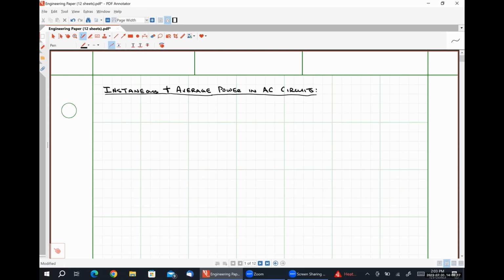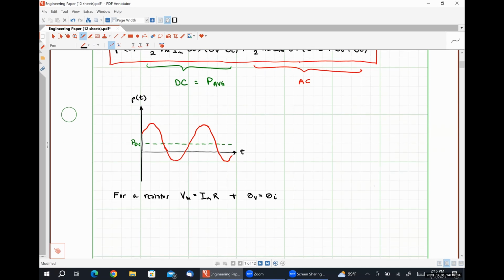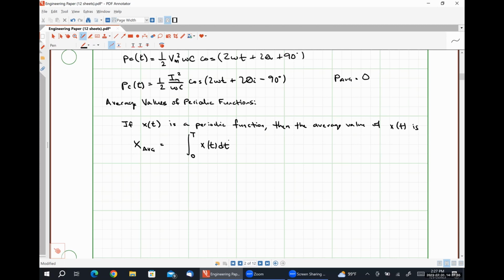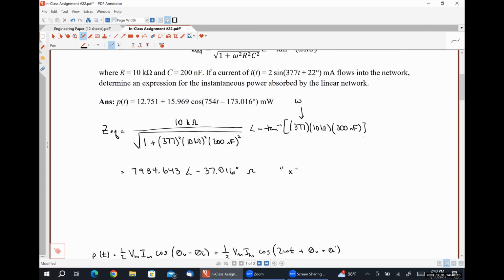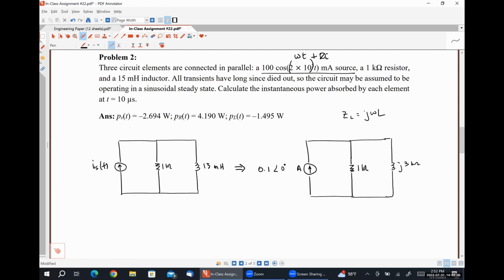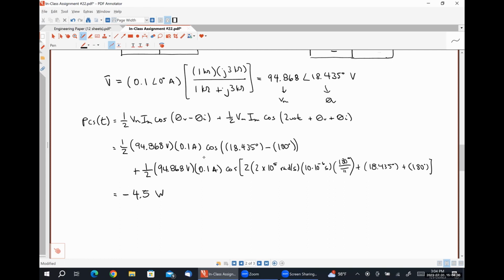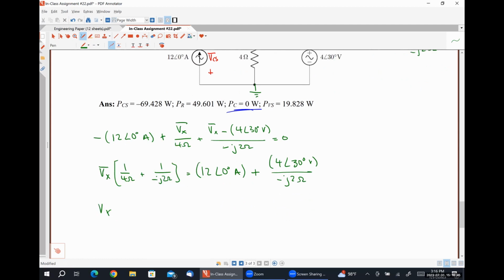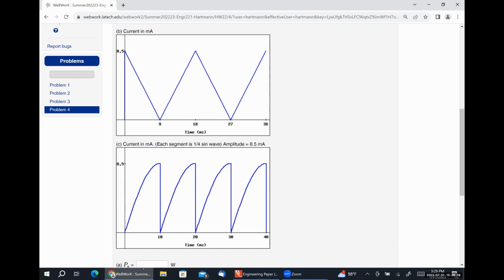ENGR 221 (Summer 2023) - Class Meeting #25 - 07/31/2023